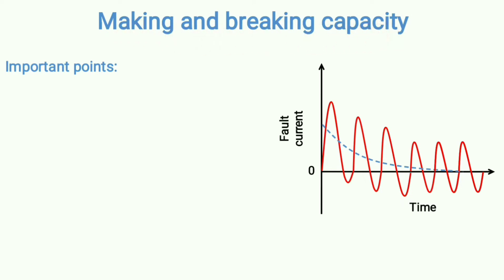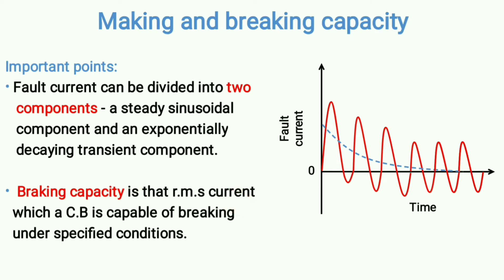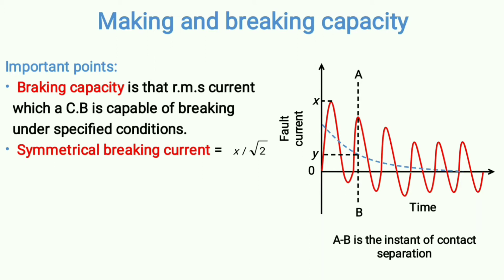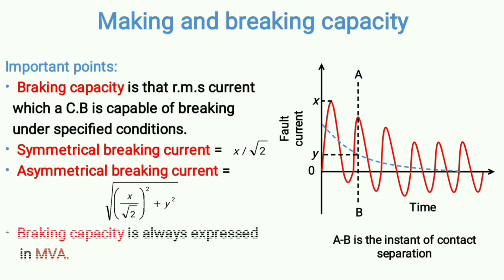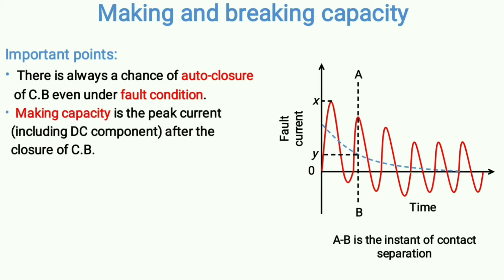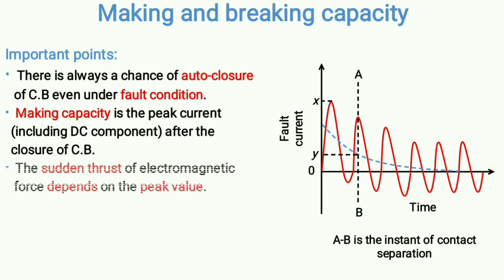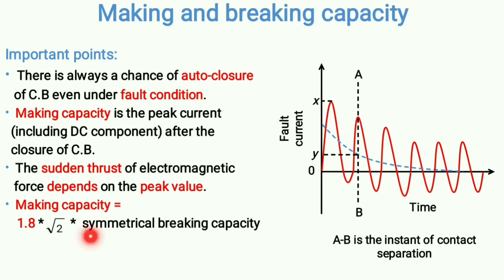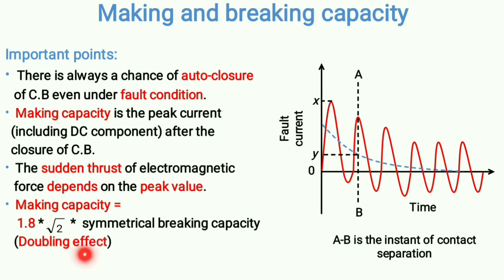Lecture-22. Breaking Current and Making Current - Importance and Difference.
1. Importance of breaking and making capacity.
2. How to determine them (formula).
3. Difference between these two capacities.
4. Symmetrical and asymmetrical components of fault current.
5. Symmeteical and asymmetrical breaking capacities.
6. Doubling effect.

You can also refer to the links given below to know more on this-

URL: InShot